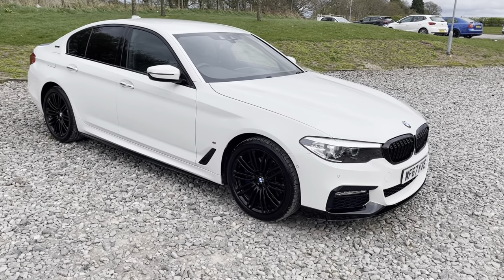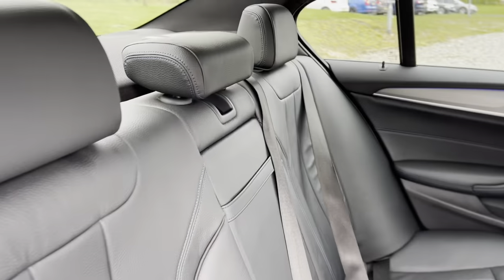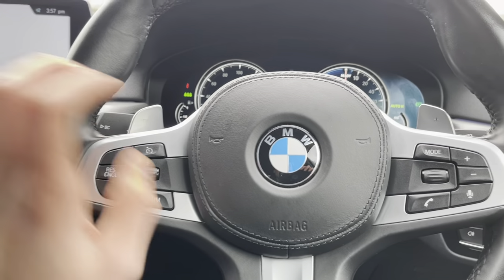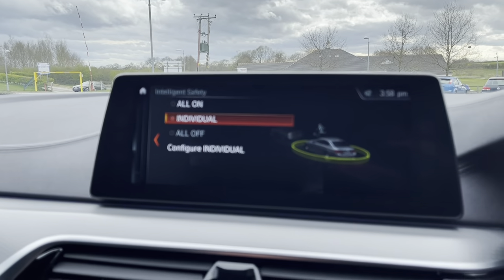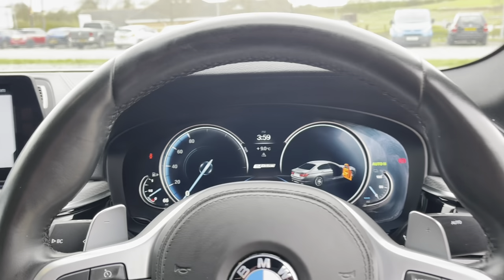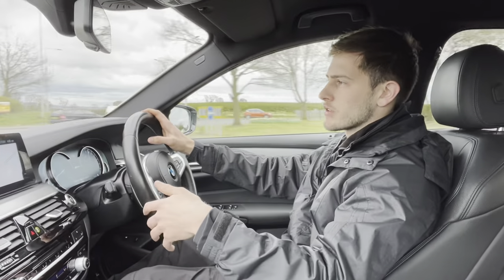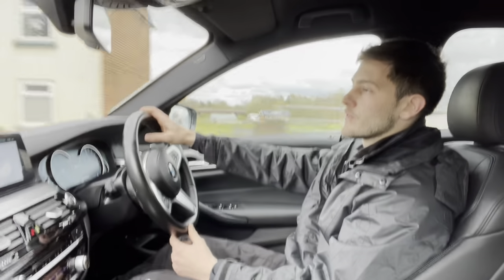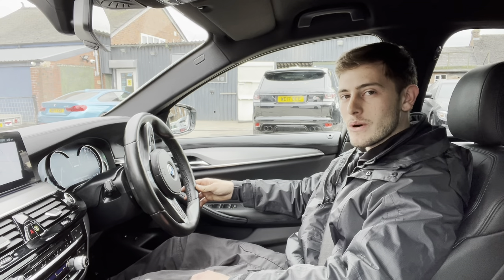BMW 530 E M SPORT | RS CAR SALES WF67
New Service / New MOT / Full M Performance Kit / Charging Cables / Low Running Costs / Privacy Glass / M Sport Brakes With Blue Calipers / Unmarked Black 19" Alloys / Full Black Dakota Leather Interior / Pro Nav / Rear Camera With Front + Rear Sensors / Heated Seats / DAB Radio / Bluetooth Phone / Bluetooth Media / Digital Dash / Cruise Control + Speed Limiter / Drive Mode Select / Paddle Shift / Auto Lights / This Car Could Be Sat On Your Driveway Tomorrow Morning - Free Next Day Nationwide delivery available - HD video walk round + Video test drive for all cars on our website - Multi Award winning dealer - HPI Clear - Part Exchange Always Welcome - Low Rate Finance Available - Credit and Debit card facilities - We can tax the car on your behalf ready to drive away - Extended Warranties Available - View our website for many more images